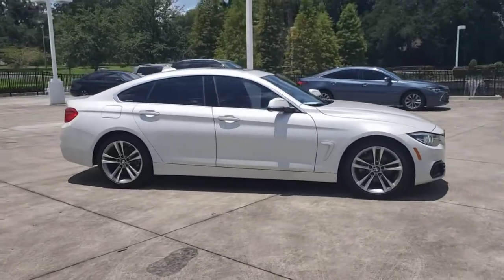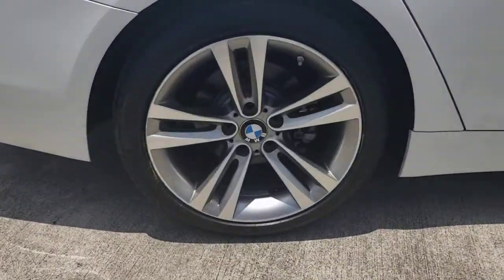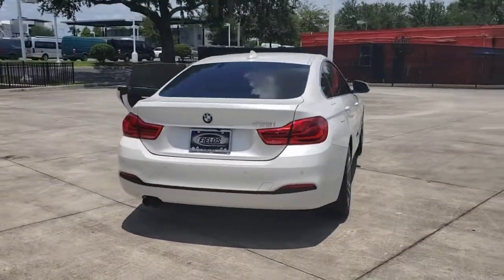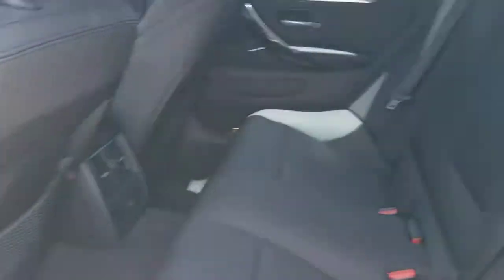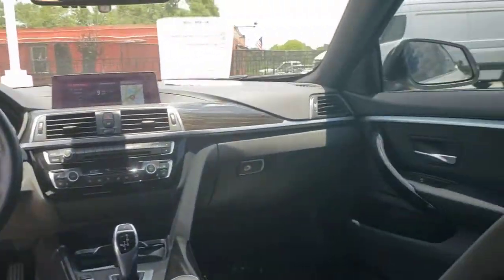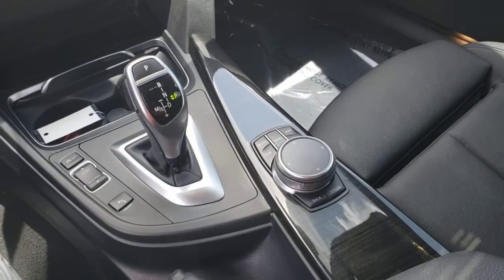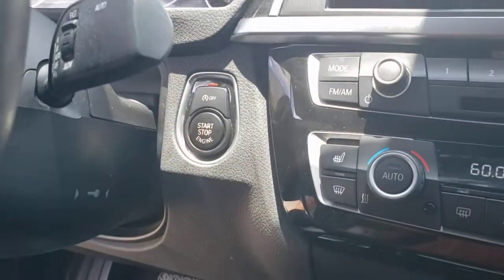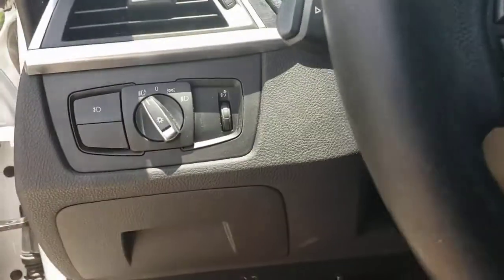2018 BMW 4 Series Lakeland, Plant City, Winter Haven, FL LRL4973A